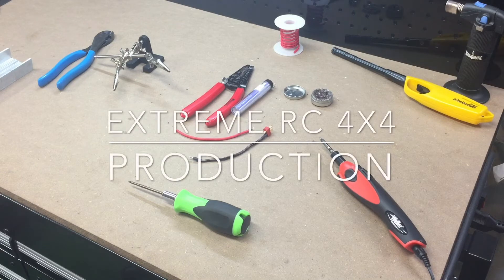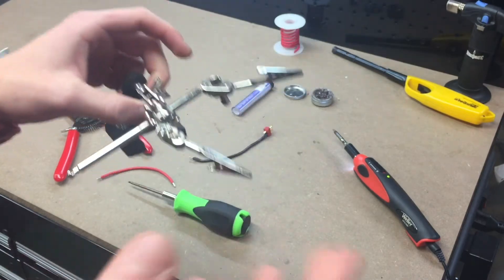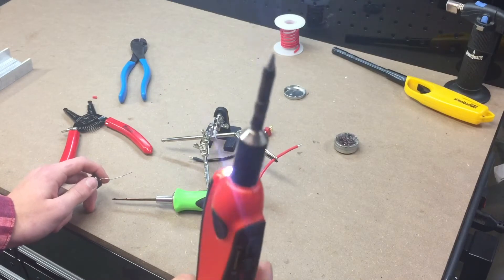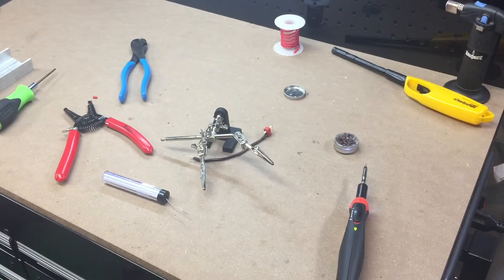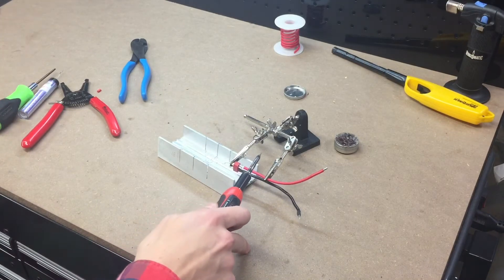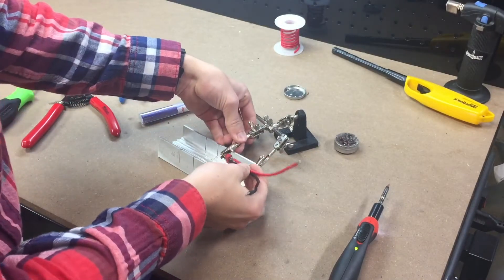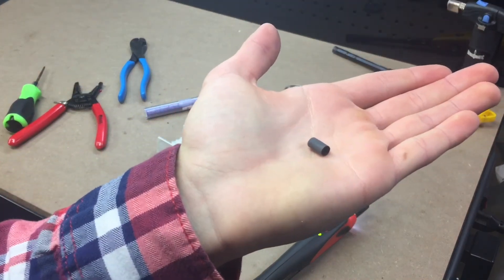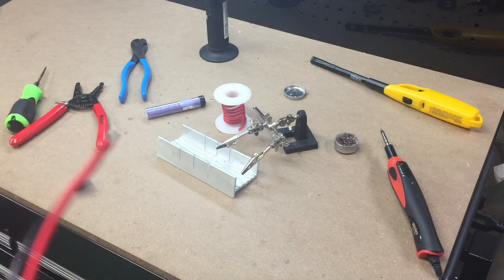EXTREME RC 4X4 Soldering Basics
In this video I cover the main steps to successful soldering. Learning this skill can go a long ways in the RC hobby. Good luck and be safe!